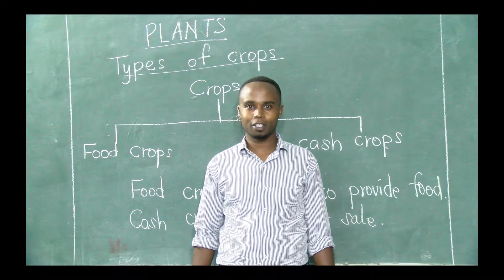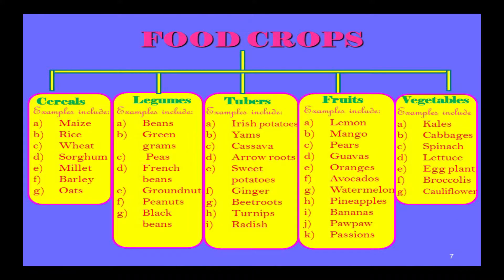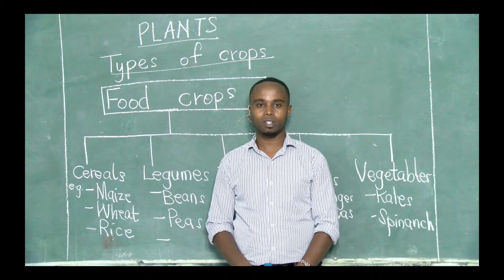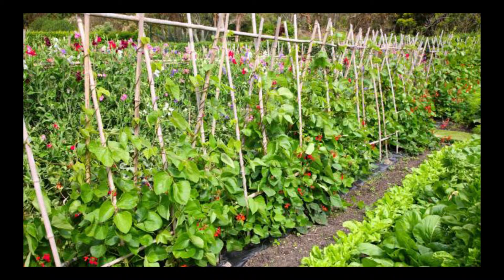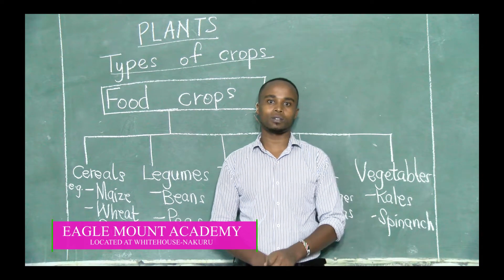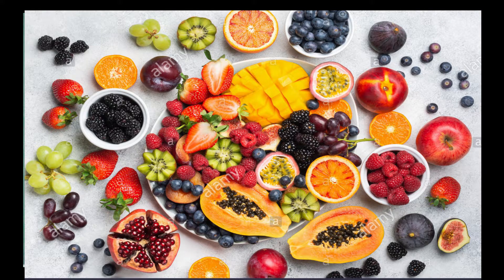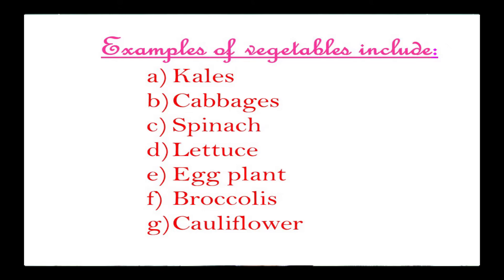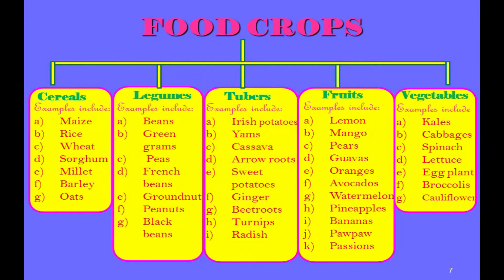TYPES OF CROPS BY EDWARD MUTTI